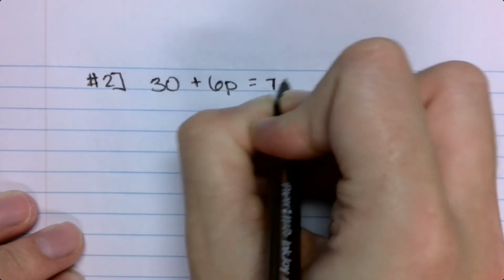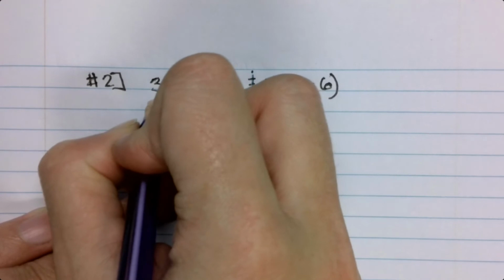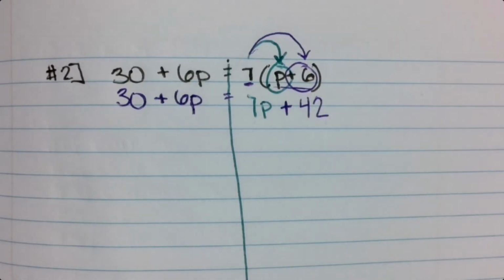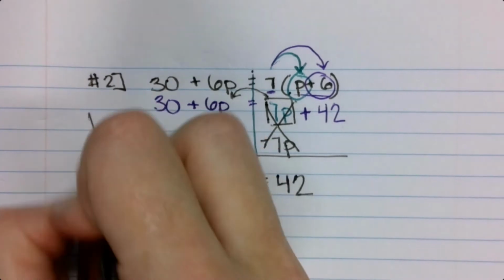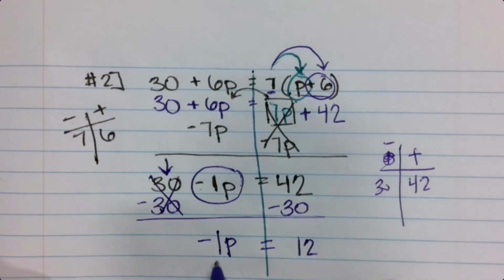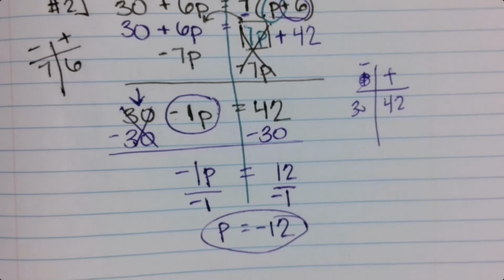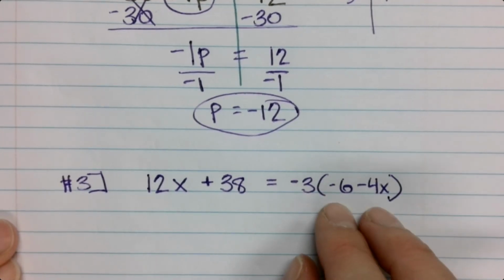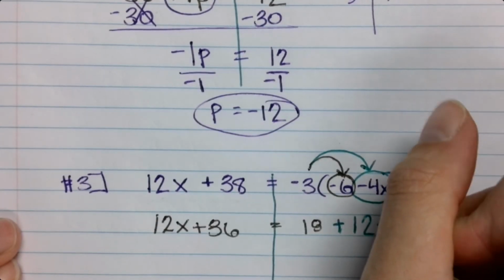Variables on Both Sides (Notes Part 4)